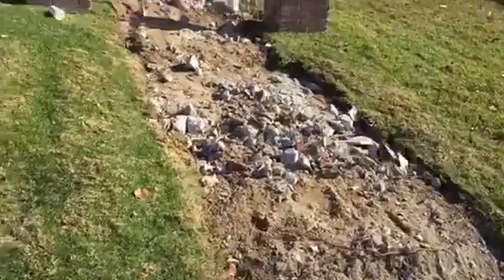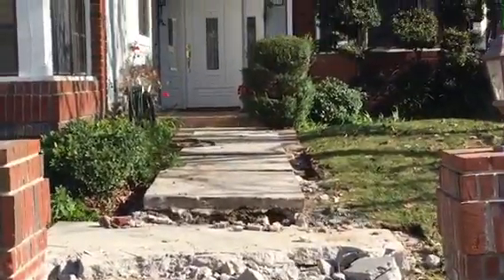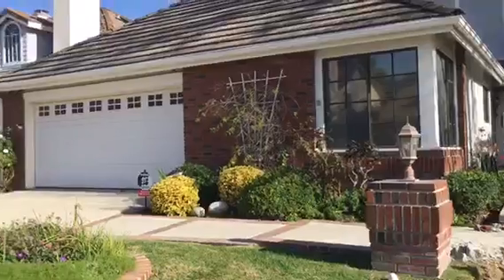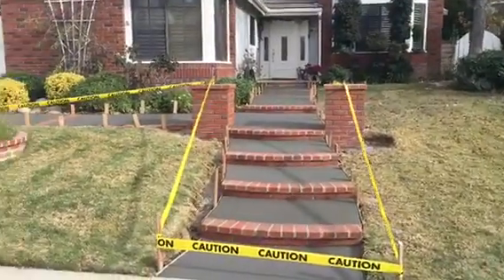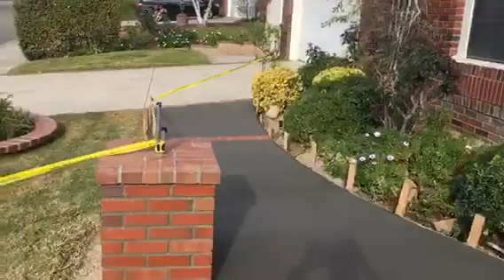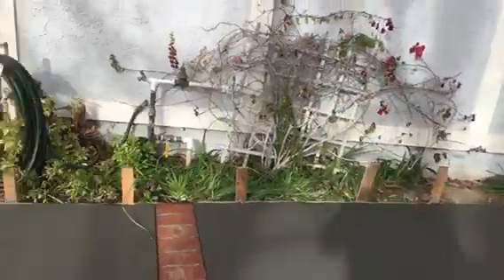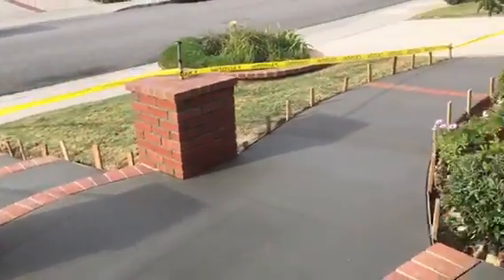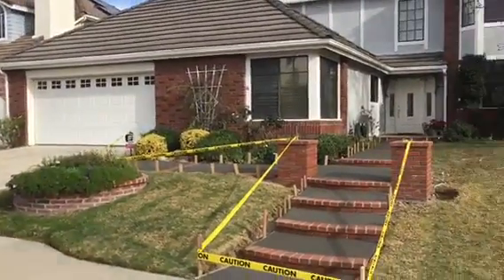Newbury Park Concrete Walkway with Bricks by Crown Construction / FREE ESTIMATES /